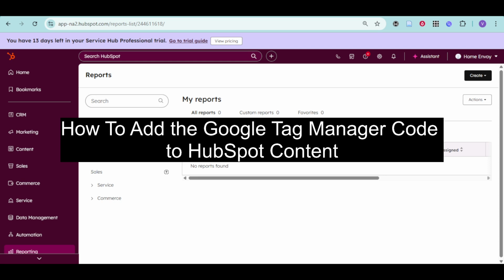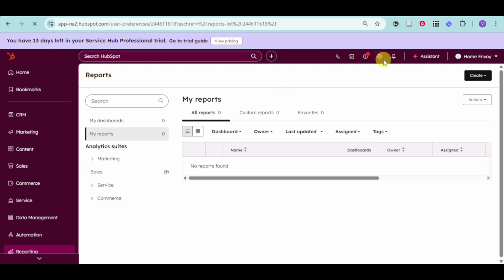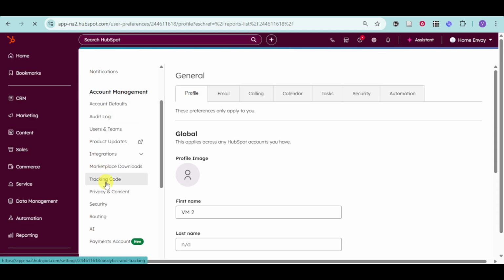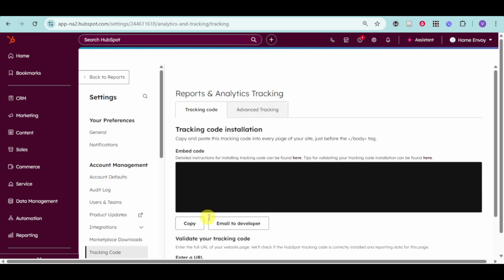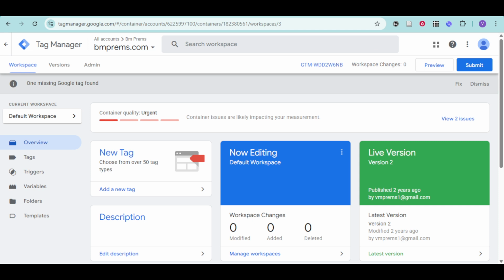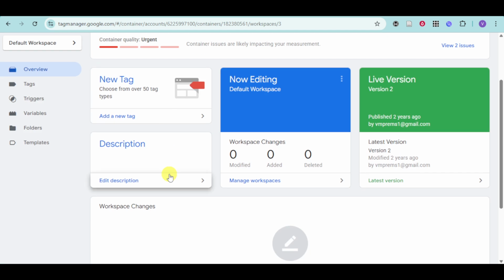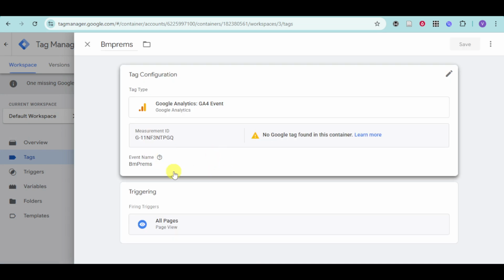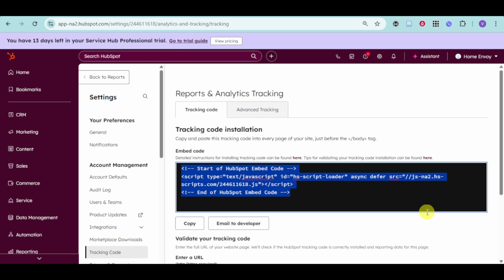How to Add the Google Tag Manager Code to HubSpot Content in 2026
Want to track user behavior and integrate analytics seamlessly? In this 2026 tutorial, you’ll learn how to add the Google Tag Manager code to HubSpot content, enabling you to manage tags, track events, and gather insights effectively.

You’ll see how to:
✅ Access your HubSpot content settings
✅ Add Google Tag Manager code to your pages and templates
✅ Verify that the tag is installed correctly
✅ Use GTM to track events, conversions, and analytics
✅ Optimize your HubSpot content for better data insights

By following this tutorial, you’ll gain better analytics control, improve tracking accuracy, and make smarter data-driven decisions with HubSpot.